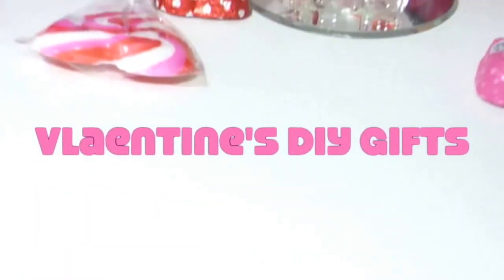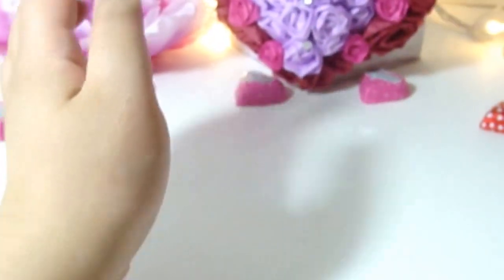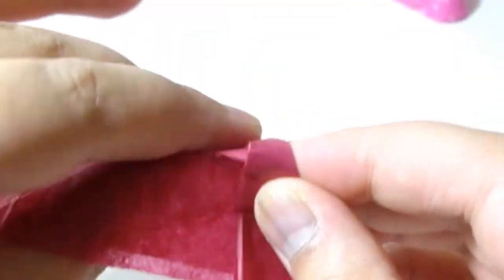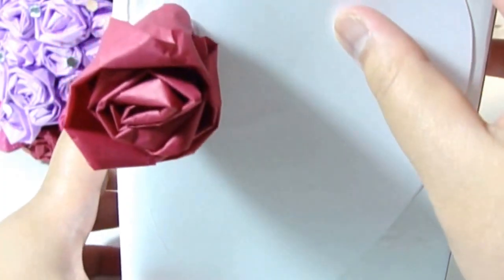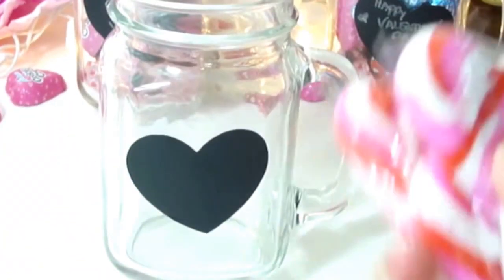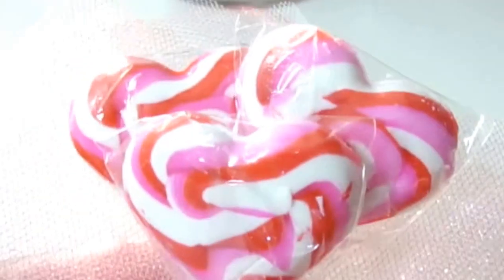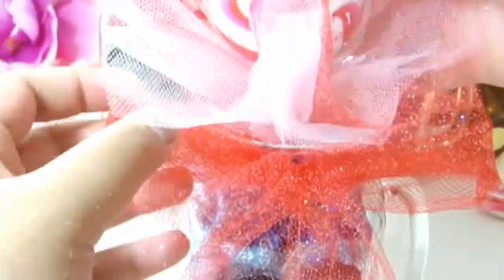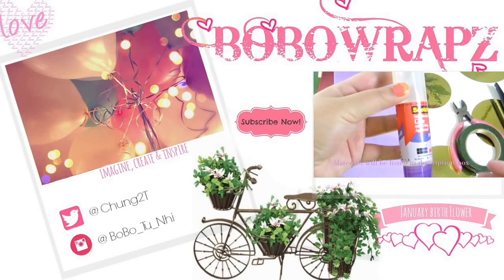Valentine's Day Gifts DIY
Hello guys, Valentine’s Day is coming up and here are two easy DIY gifts that you can make for your friends, family or your significant others.

Heart Rose Box Materials:
-Printer paper/any
-A Box any size
-Scissor
-Tissue paper
*For Large size rose: measurement 10 x 60 cm
*For Medium size rose: measurement 8 x 45 cm
*For Small size rose: 5 x 30 cm
-Ruler
-Glue gun/glue
-Decoration (optional)
-Valentine tag (optional)

Mason Jar Goodies Materials:
-Mason Jar (any type)
-Candies (chocolate hearts, lollipop, etc)
-Decoration (optional)
-Tulle Netting (3 of any colors)
*measurement of the square 12 x12 cm
-Ribbons
-Tape
-X-acto knife or scissor
-Shapie or chalk